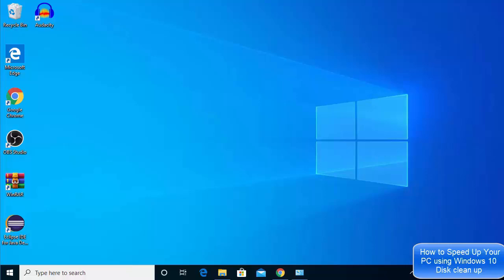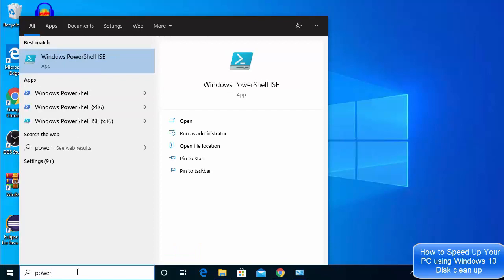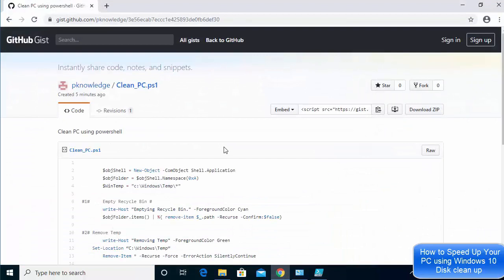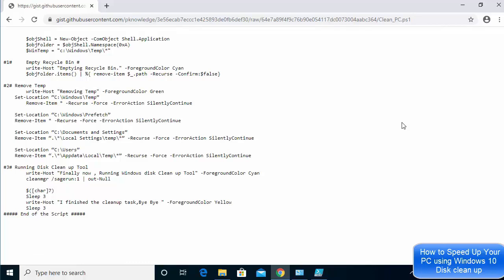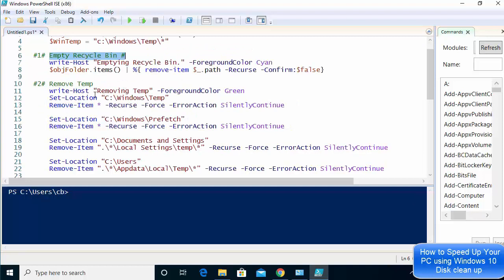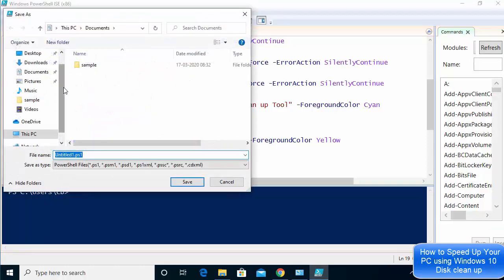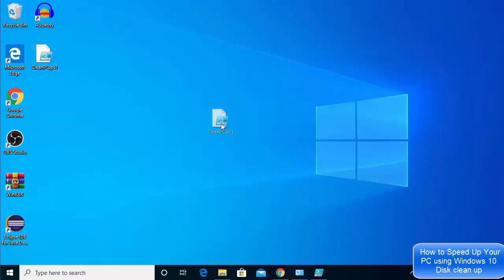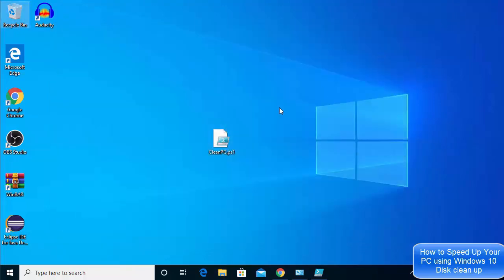Clean Up Windows 10 | Two clicks For A Faster Computer | Make Your PC Faster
In this video we are going to see In two clicks you can clean you Windows 10/8.1/8/7 PC to Make it run Faster. So let us see How to  Cleanup Disk Space on Windows 10 for Faster Performance.

topics addressed in this tutorial:
remote desktop windows 10 home
windows 10 remote desktop over internet
remote desktop connection windows 10
your home edition of windows 10 doesn't support remote desktop
how to use remote desktop to connect to another computer over the internet
enable remote desktop windows 10
remote desktop windows 10 android
remote desktop connection windows 10 download